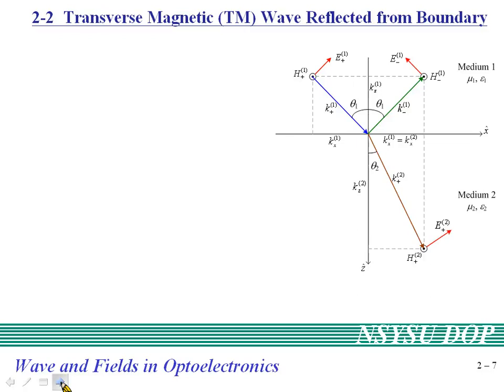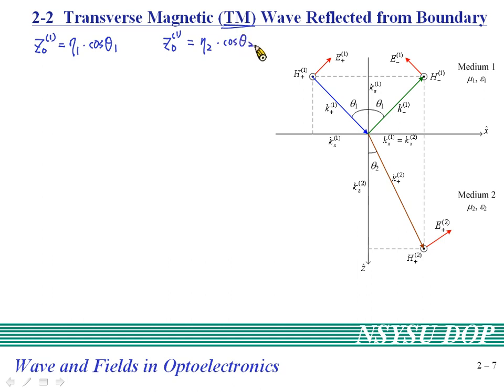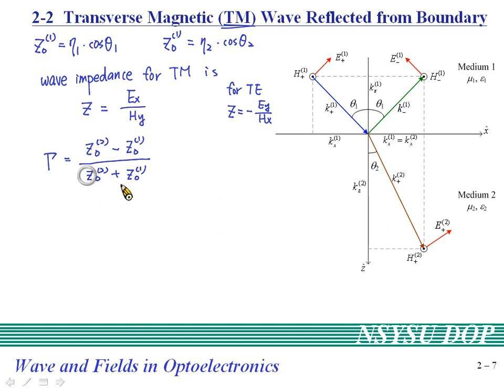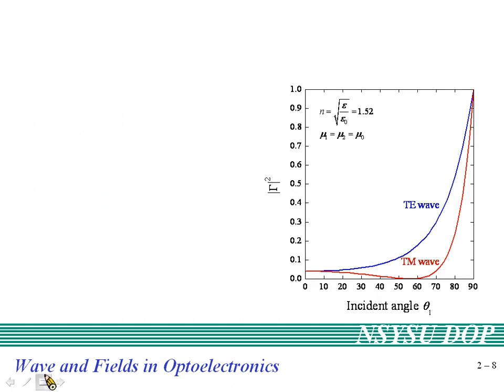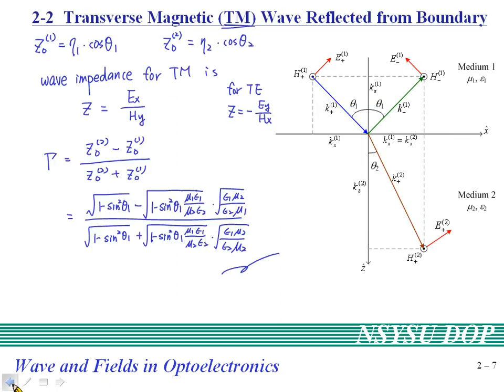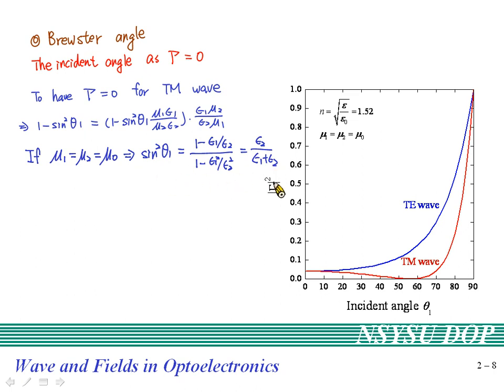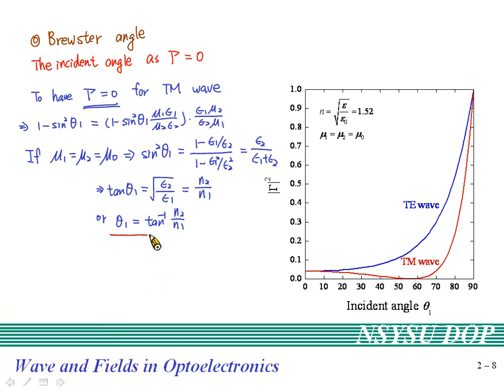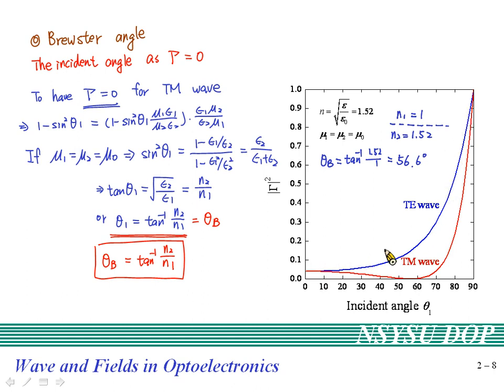Ch02 04 TM wave reflection